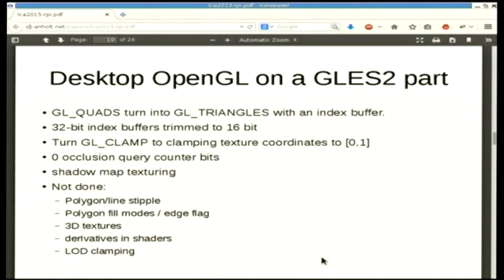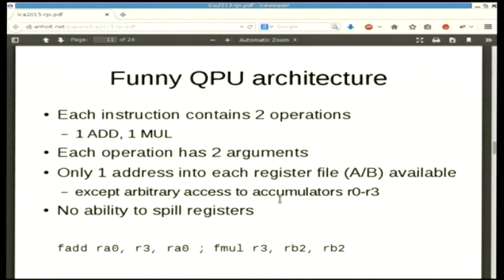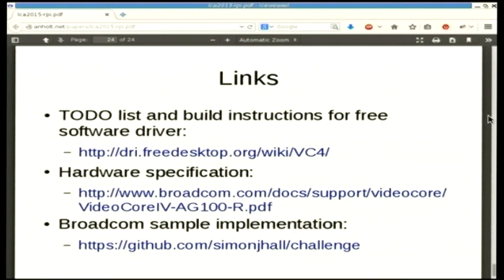Open-source OpenGL on the Raspberry Pi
Eric Anholt
This talk will describe the state of Mesa and kernel driver development for the Broadcom VC4 graphics chipset present in the Raspberry Pi.

The specs for this chipset were released in February, and I started development on the driver in June.  It's a GLES2-only part, which is significantly simpler than most of the hardware that Mesa supports, but that also brings its own challenges for building a complete Linux desktop experience, since it doesn't support some of the primitives, texture formats, and shader instructions we've always had available.  In addition, the hardware sits directly on main memory without an MMU in between, so command and shader validation is required in order to prevent privilege escalation.  I'll discuss these and other challenges faced and the workarounds I've found.